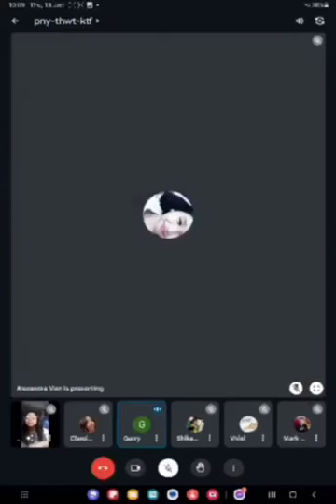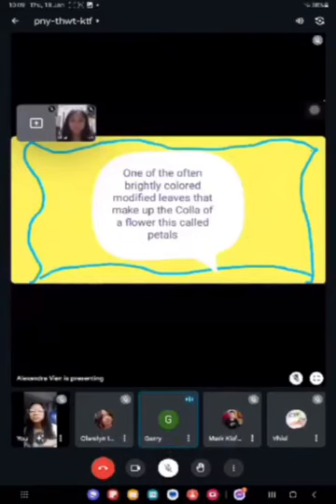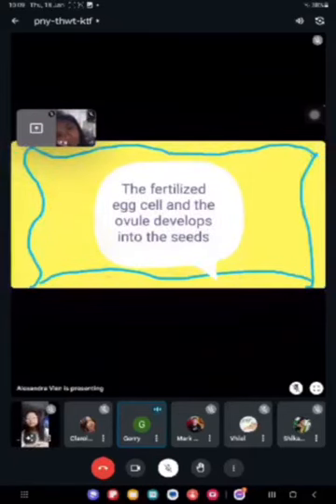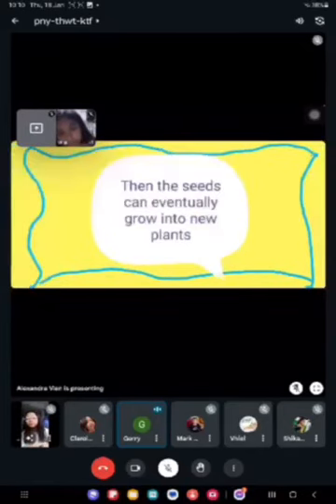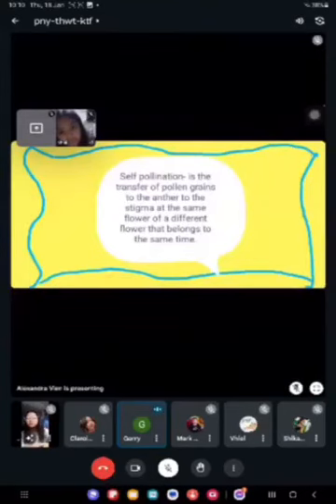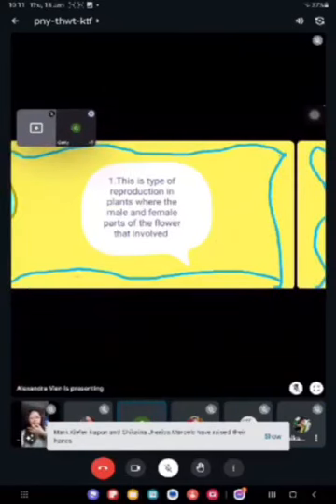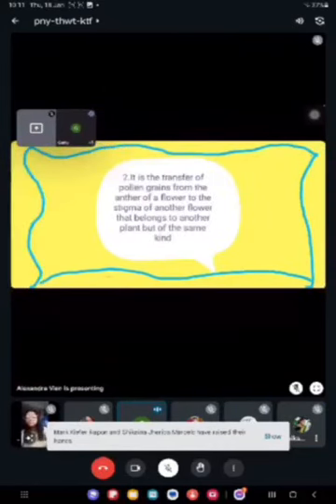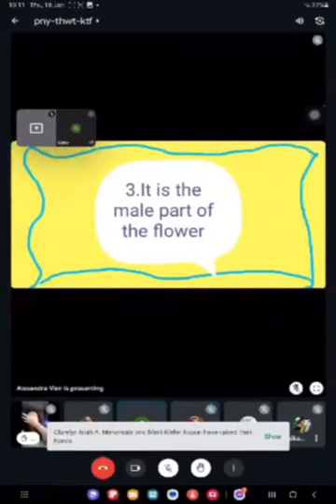webinar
performance task